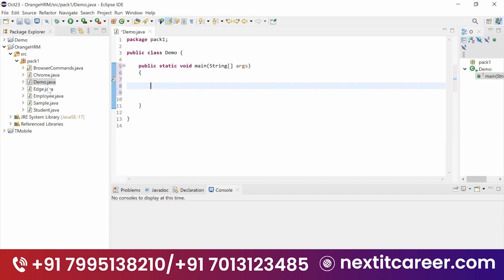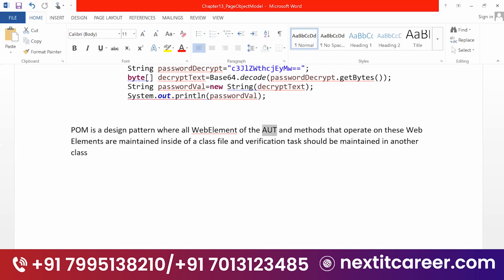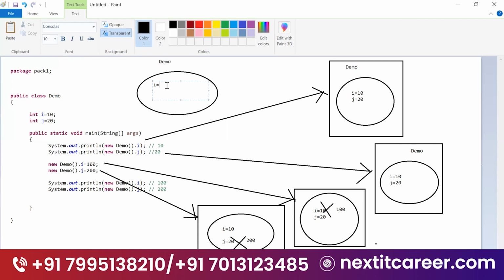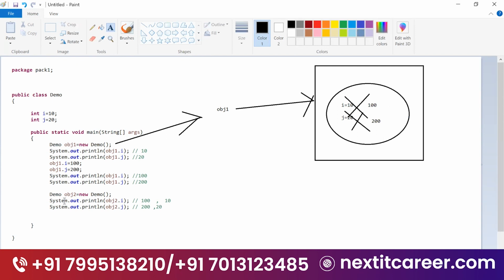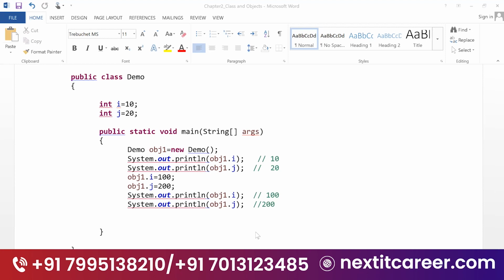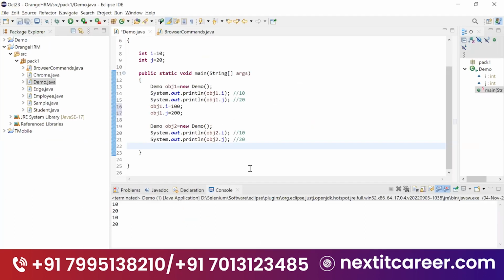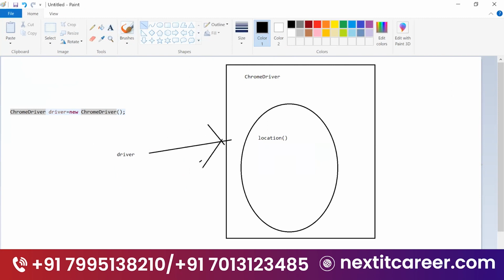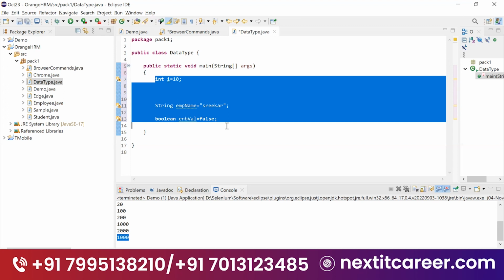Selenium Automation Testing Class 8 | selenium online training in Hyderabad | NextIT Career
Don't just test, automate your future with NextIT Career! Go beyond scripts and frameworks – join Hyderabad's best Selenium training institute and connect with a vibrant community of passionate testers. Learn from industry gurus, network with seasoned professionals, and forge lifelong connections that fuel your fire for a rewarding career in automation.